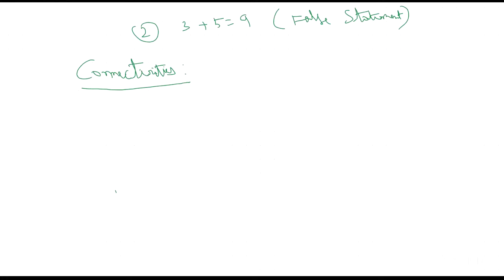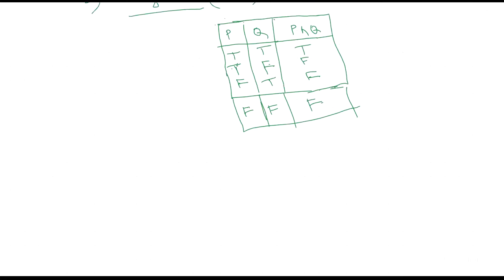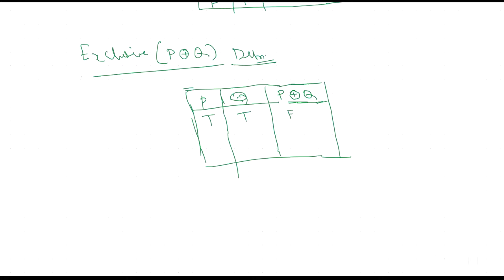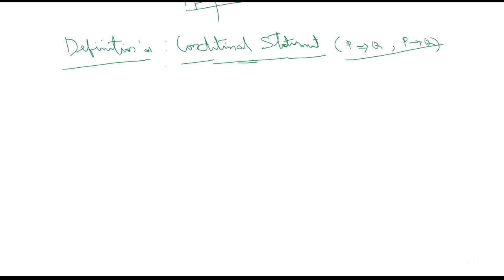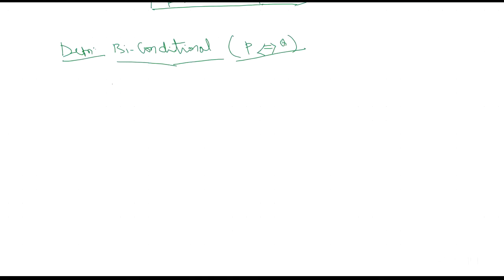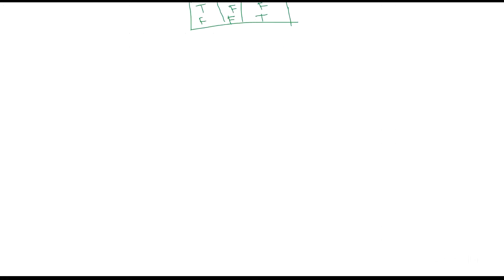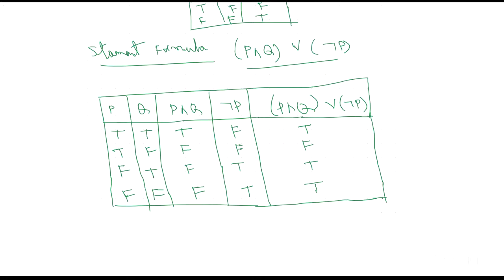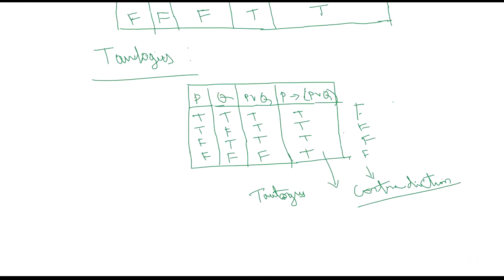UG 6th Sem Maths (Elective-A) English Medium